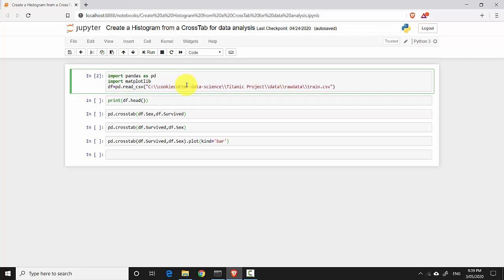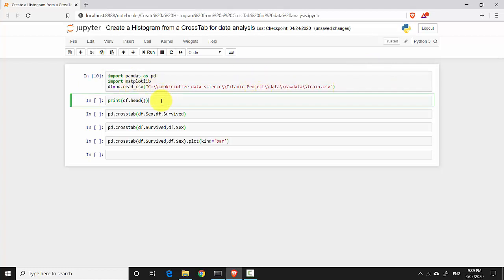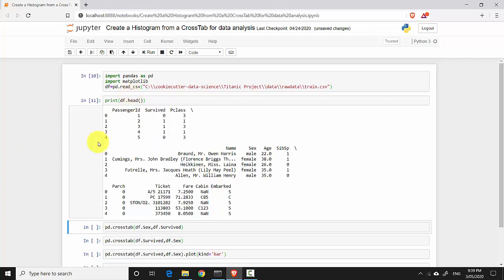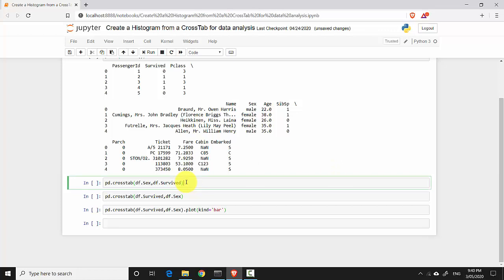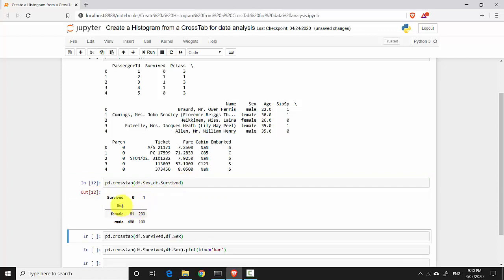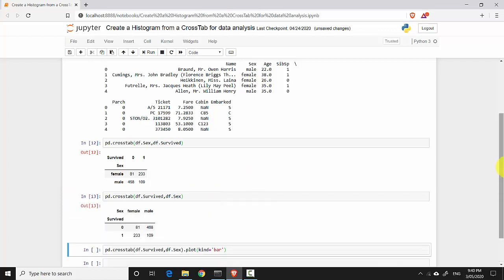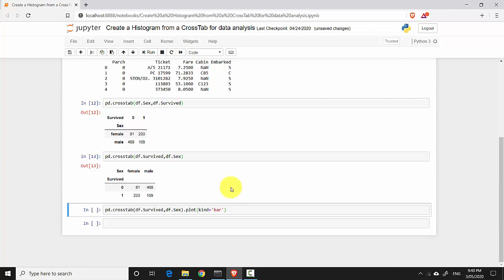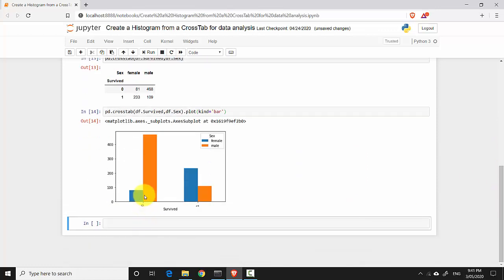Create a Histogram from a CrossTab for data analysis Python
Published on May 03, 2020:
In this video, we will learn visual depiction for a cristab for data analysis. We will learn to convert the crosstab to a Histogram.

In the previous video, we learnt to create a crosstab for data analysis.

Additional Reading material:
File name is -Create a Histogram from a CrossTab for data analysis.pynb

You can download the dataset from the below location:
File name-test.csv,train.csv